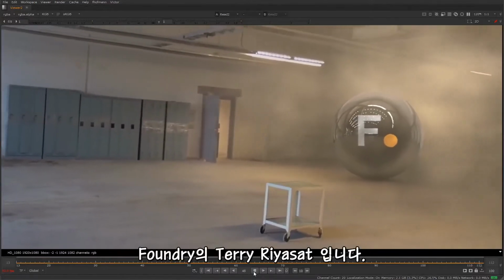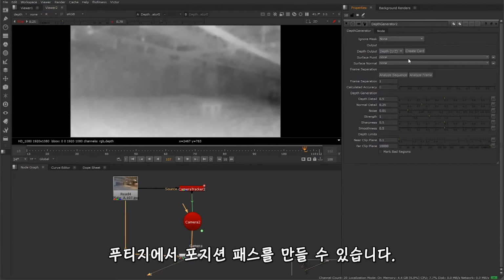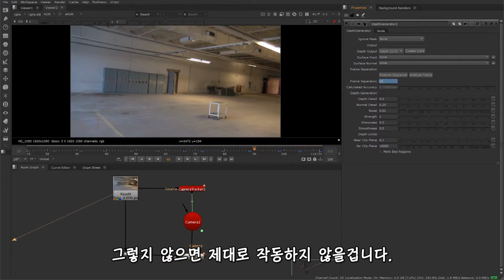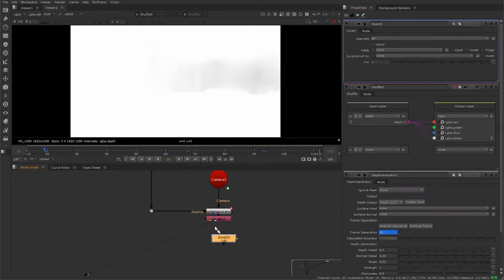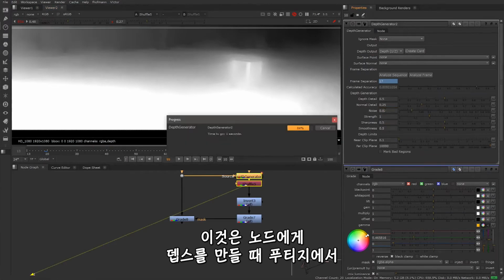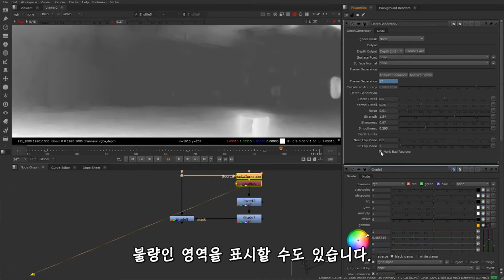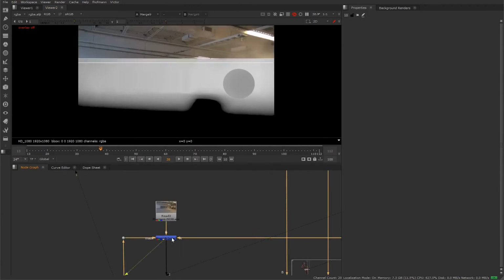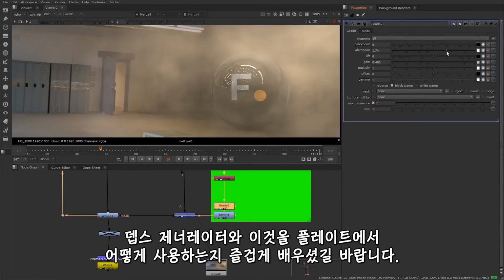WorkflowWednesday - NukeX에서 Depth Generator 사용하는 방법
Terry Riyasat (크리에이티브 서비스-AMER 매니저)는 NukeX의 뎁스 제너레이터와 그레이딩, 마스킹, 소프트닝 등을 위해 푸티지에서 뎁스  패스를 만드는 방법에 대해 설명합니다.